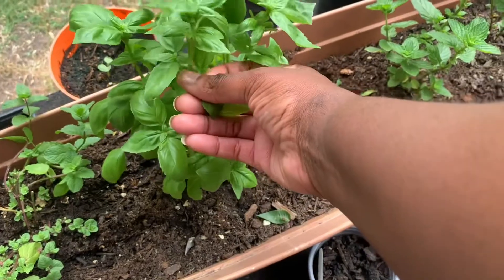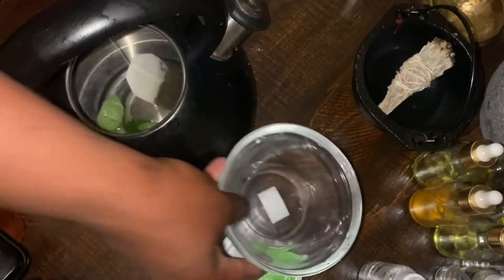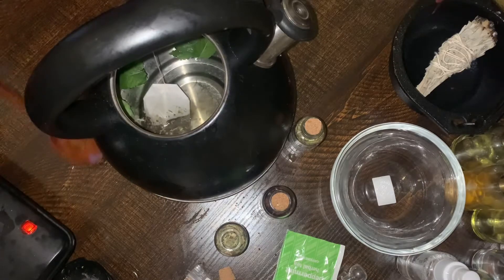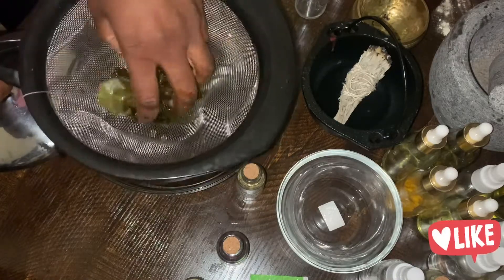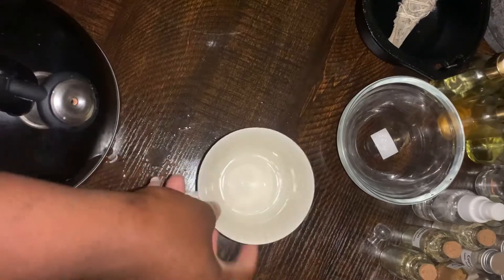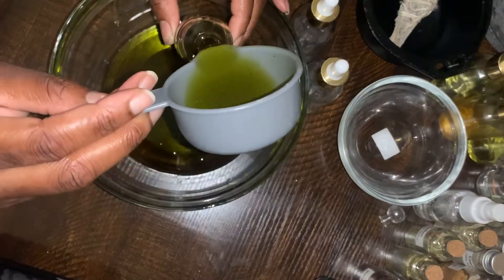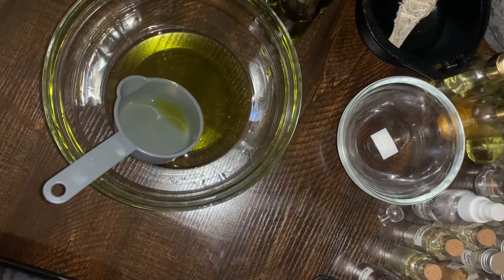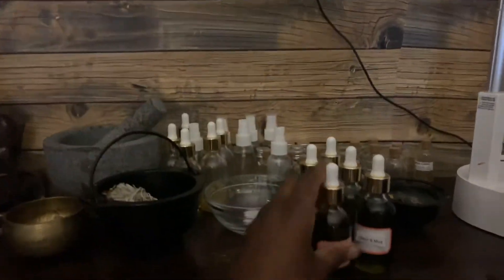Basil & Mint hair growth oil/ Body oil￼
Basil and Mint herbal oil and Tea. Both can be applied to the skin or ingested through a tea and salads. Here are some benefits of basil and mint.

Peppermint oil is promoted for topical use (applied to the skin) for problems like headache, muscle aches, joint pain, and itching. In aromatherapy, peppermint oil is promoted for treating coughs and colds, reducing pain, improving mental function, and reducing stress.

When used topically basil oil has been found to help stimulate the hair follicles which can help with increasing hair growth and lessening hair loss. Basil oil can also help improve blood circulation which is another factor for hair growth.